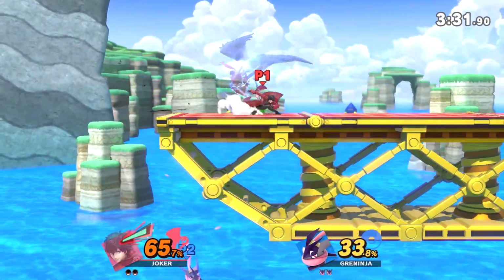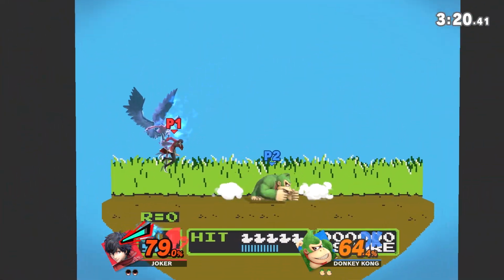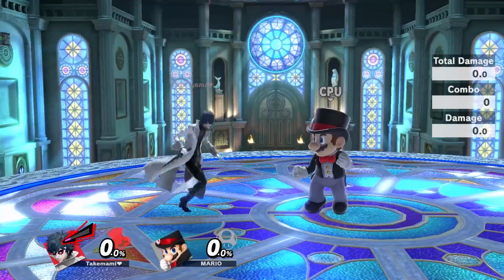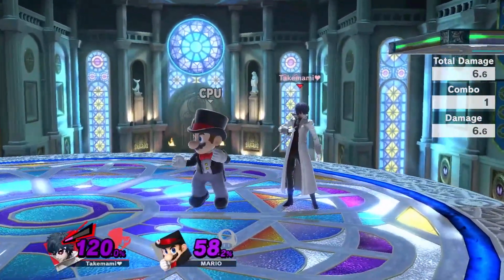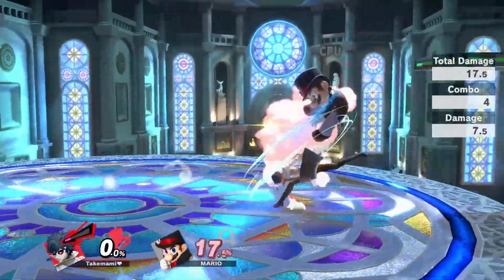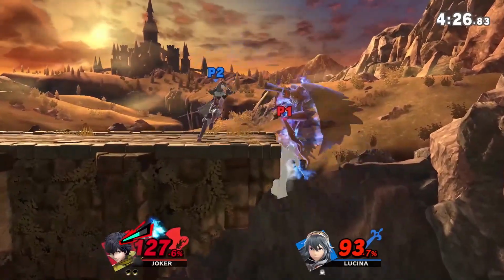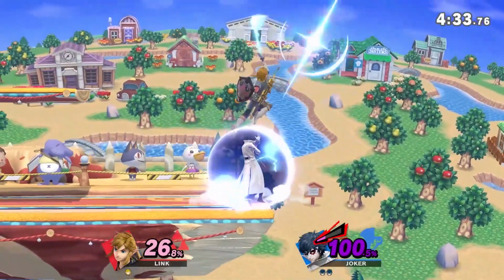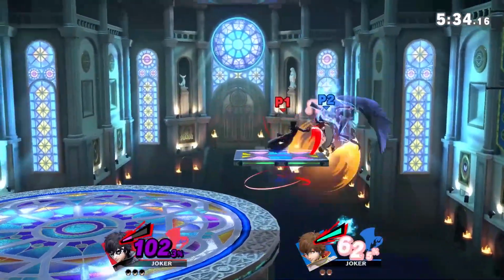How to Play Joker (Ft. MoS Maje) | Joker Smash Ultimate Guide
A smash Ultimate guide on Joker Featuring the homie MoS maje. Check out his channel for more in depth joker tech and guides